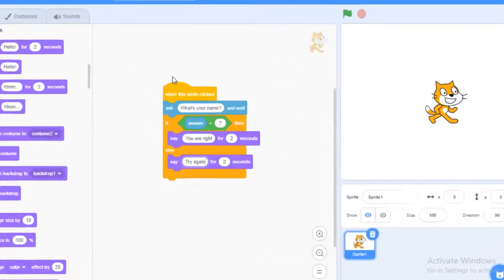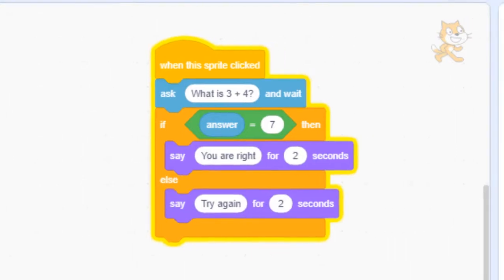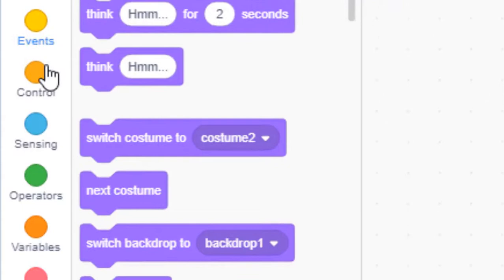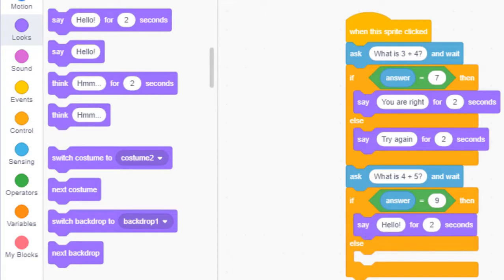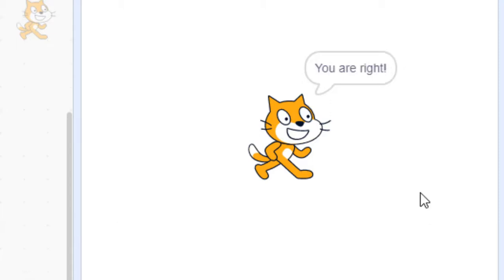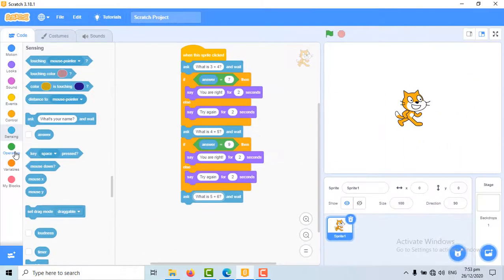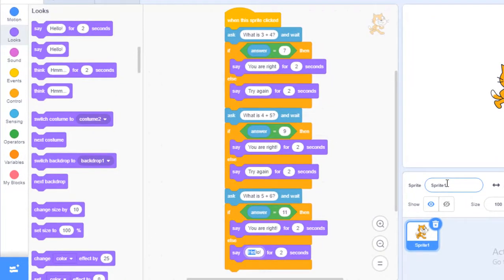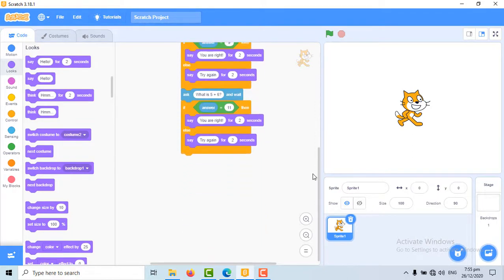Year 4 lesson 14 Math quiz